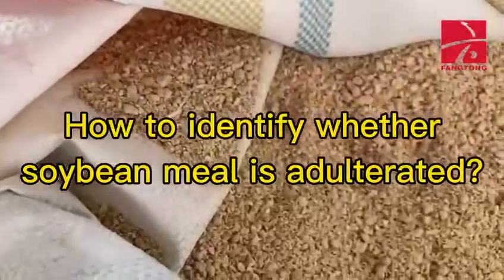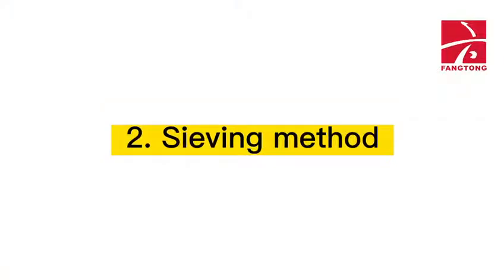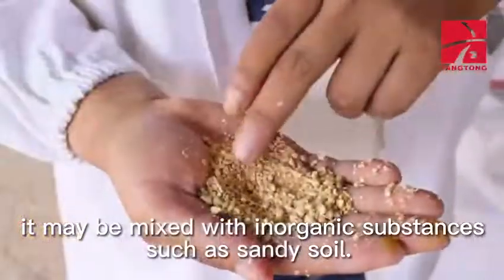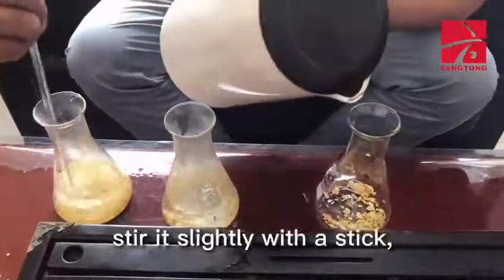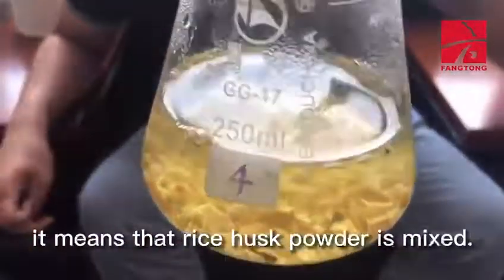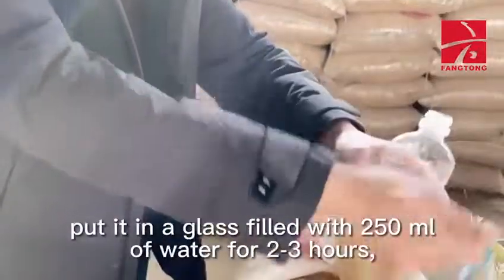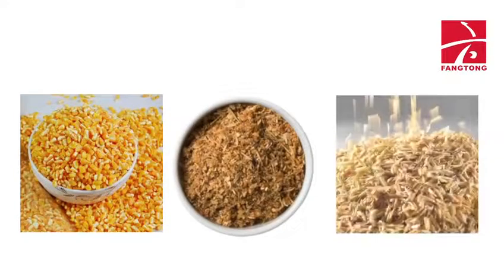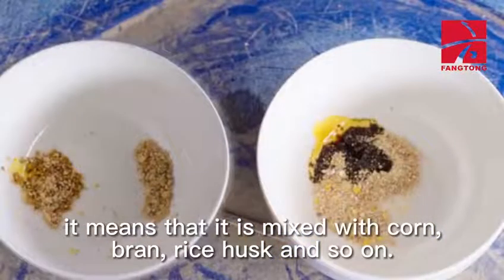How to identify whether soybean meal is adulterated.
In this video, you can find 5 ways to identify if the soybean meal you bought for your livestock animal is adulterated.